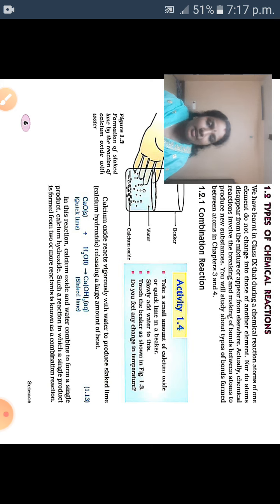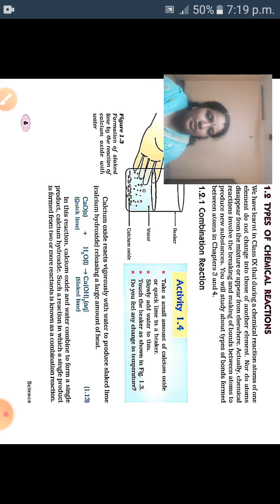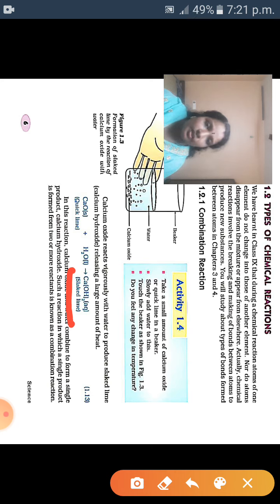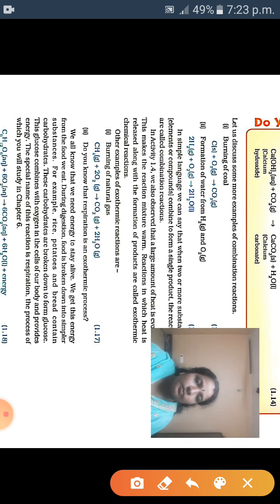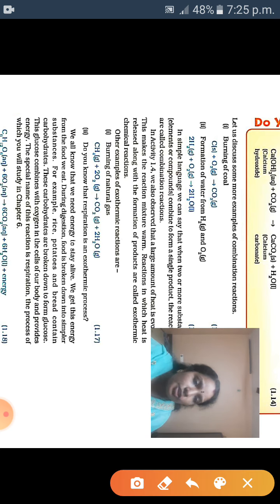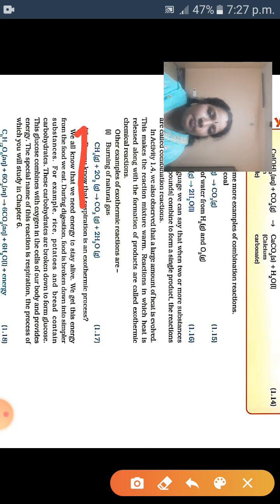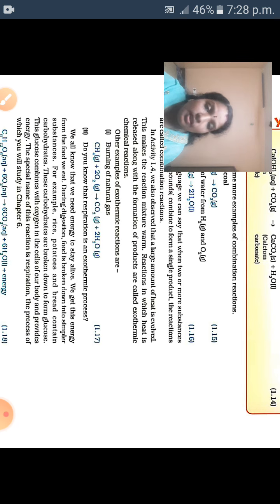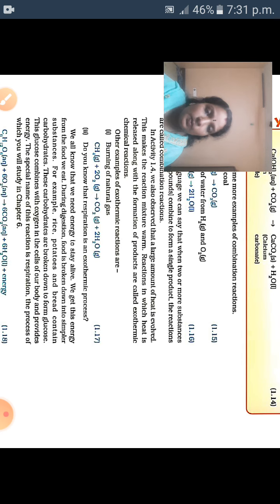Cbse class 10 chemical reactions part 3 combination reaction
Chemical reaction, different types of chemical reactions, combination reaction